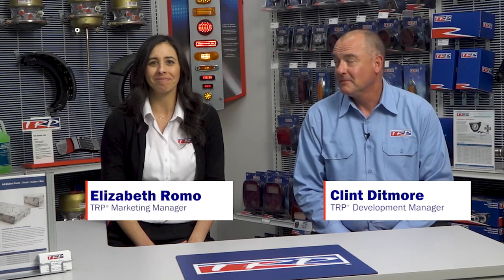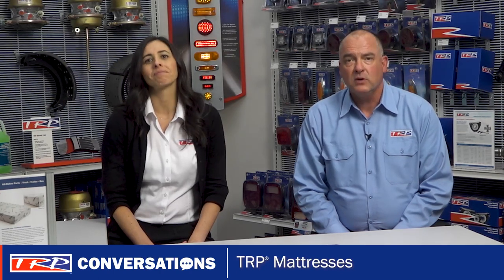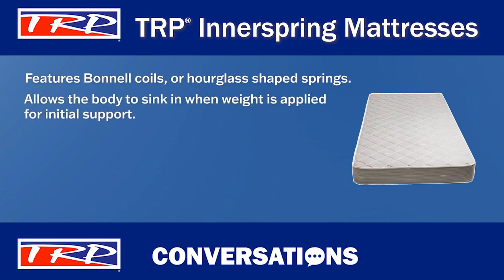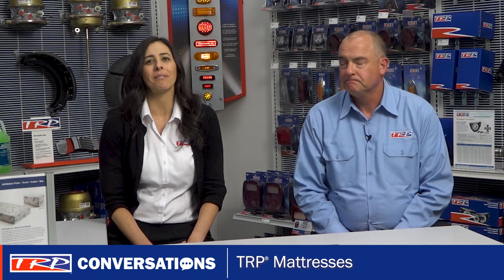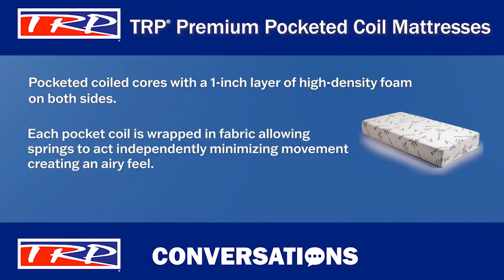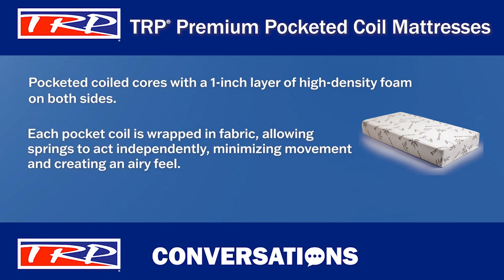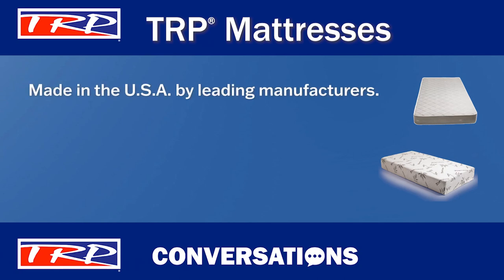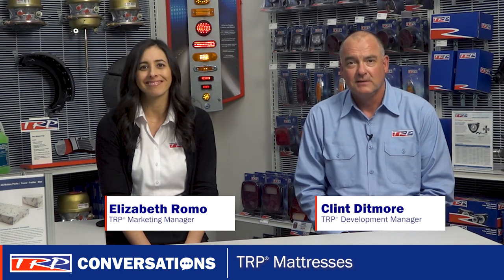TRP® Conversations: Mattresses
TRP® offers both innerspring and pocketed coil premium mattresses. TRP® mattresses feature Bonnell coils, which provide support in innerspring mattresses, flex easily, and offer stable support. Each mattress is also made with a ¾ inch quilted cover along with a fiber pad for an extra layer of comfort.